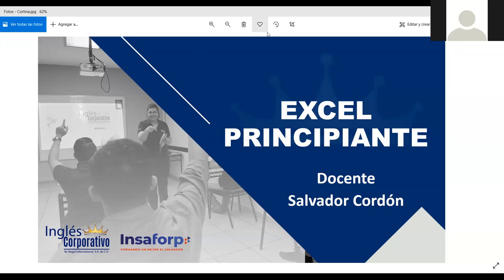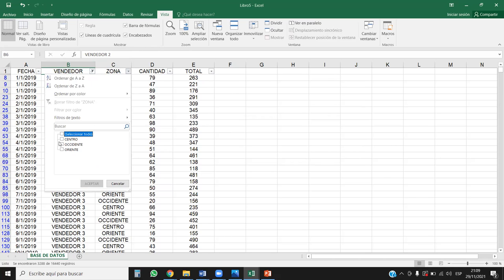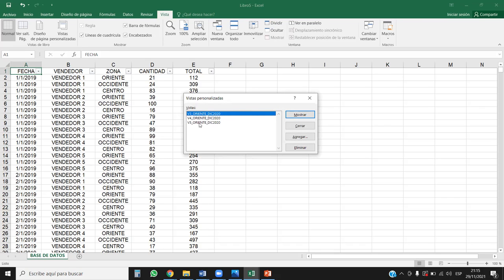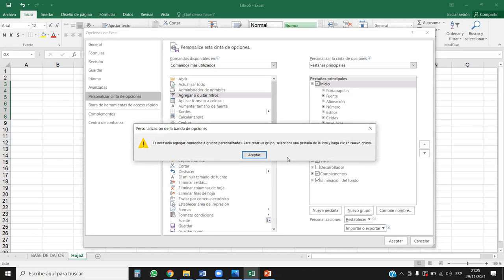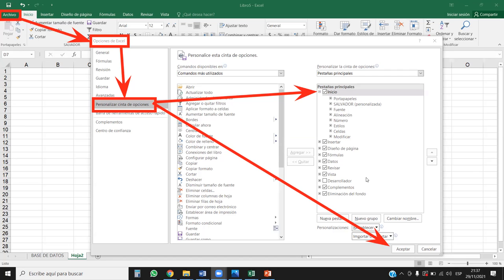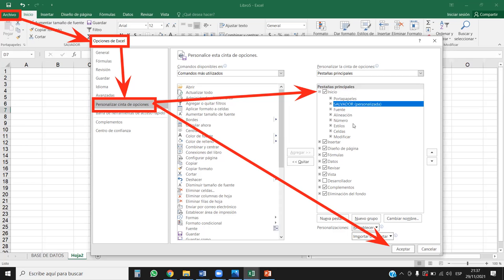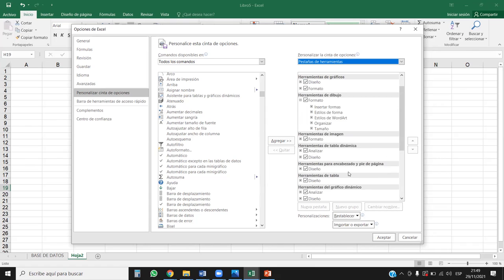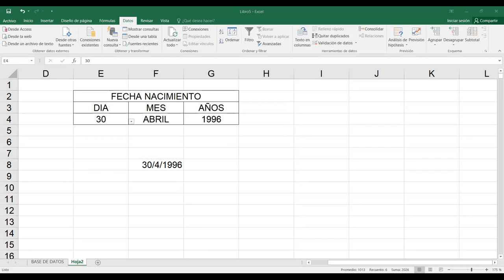Inglés Corporativo - Vistas personalizadas y modificaciones en la ventana de Excel - Clase 13